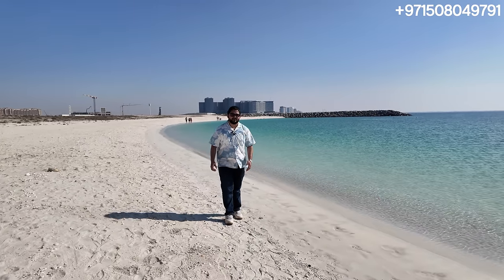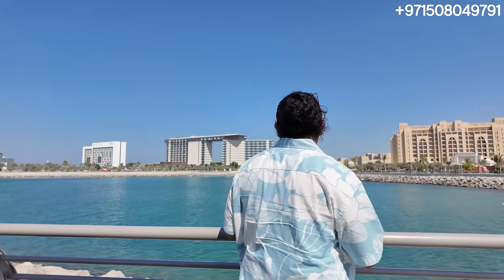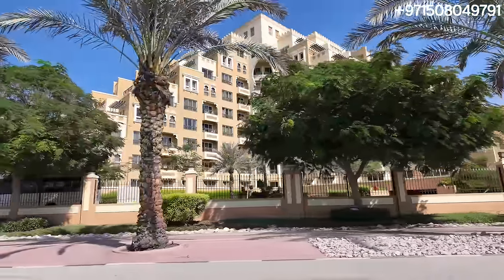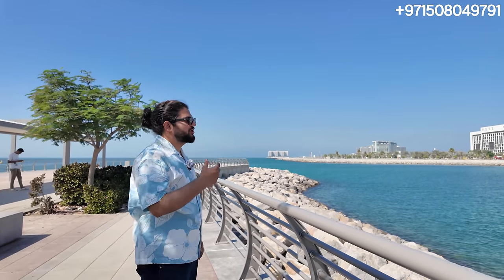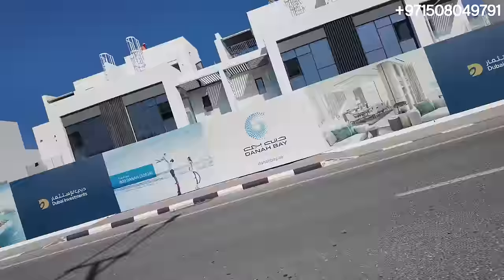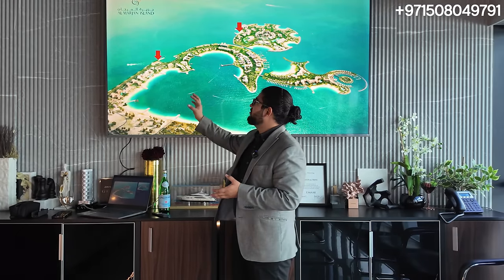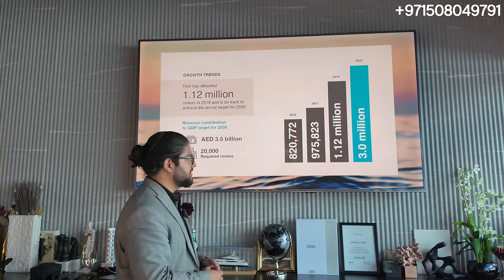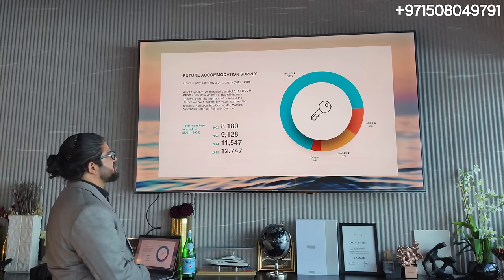RAK, Al Marjan Island - Complete On Site Tour - Wynn Casino Update - 2024